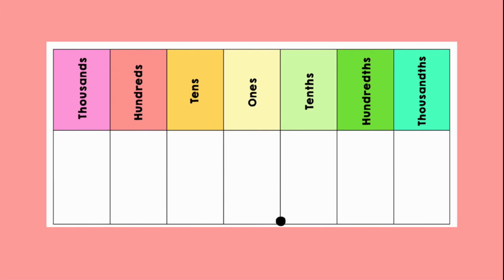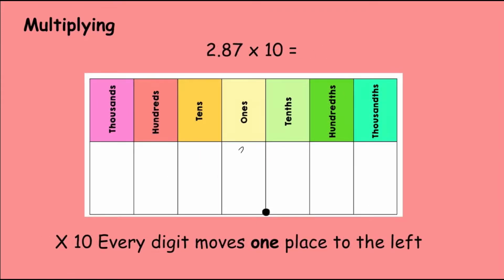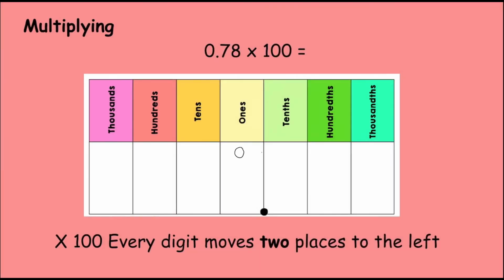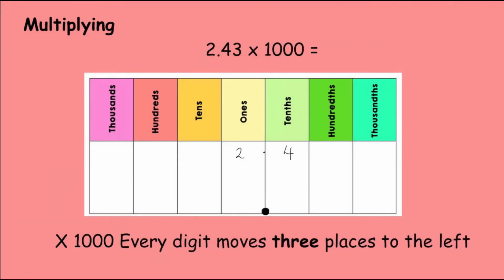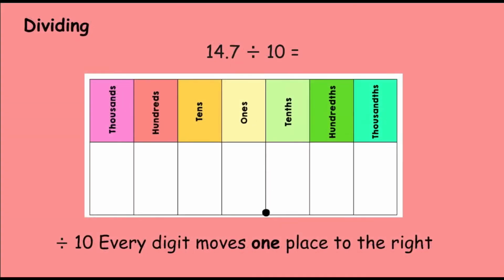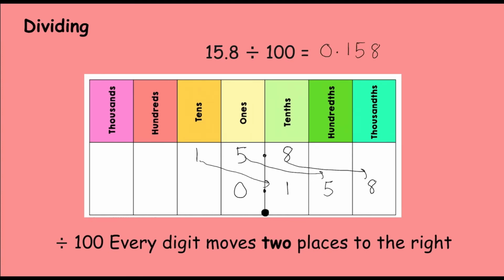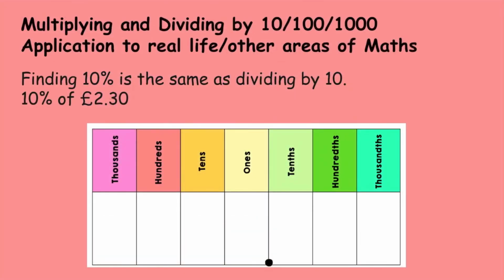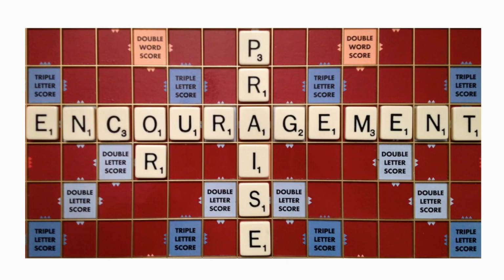How to Support your child with multiplying/Dividing by 10/100/1000